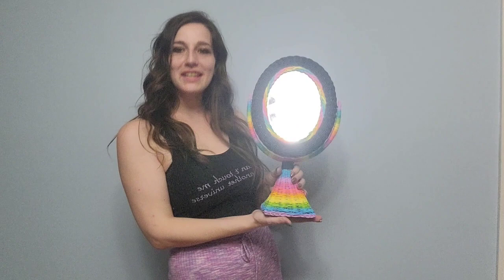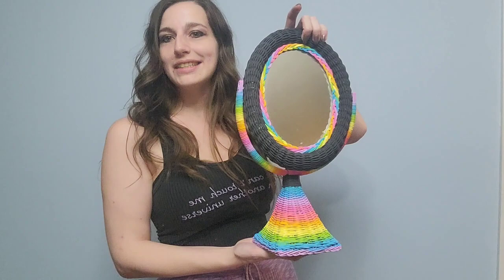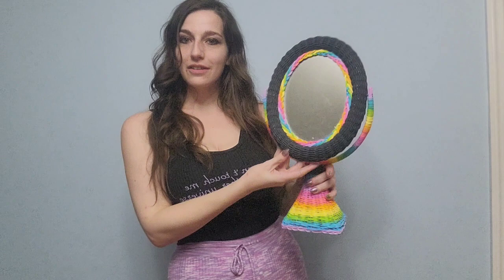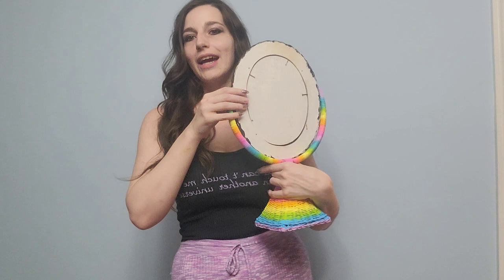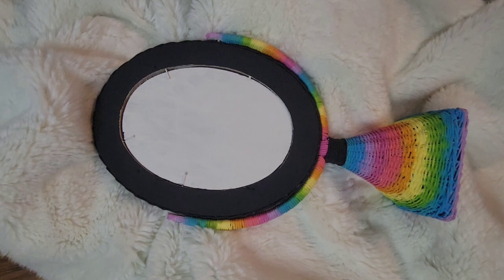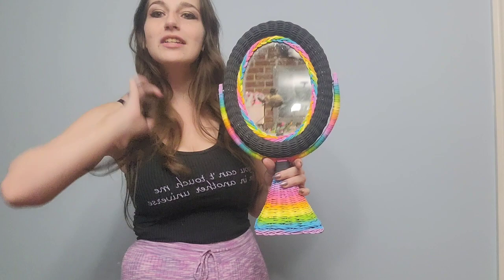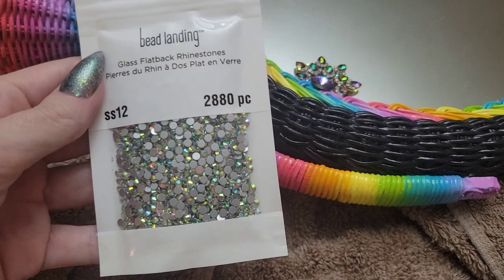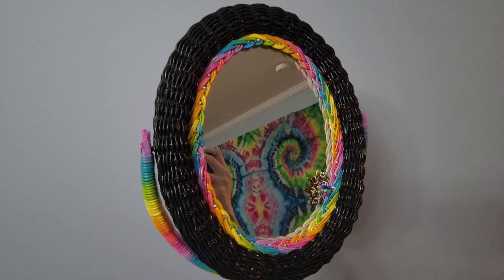Rainbow Wicker Mirror DIY Tutorial